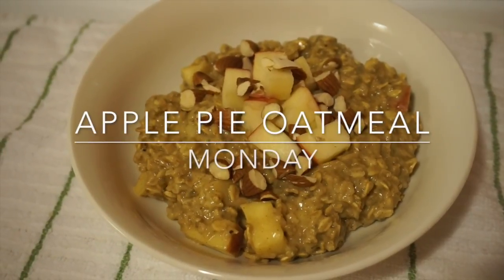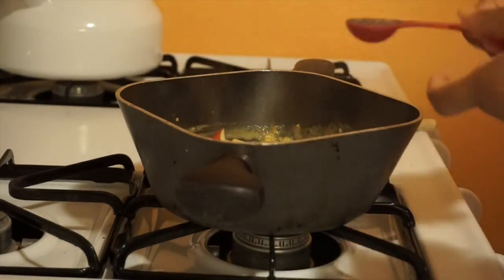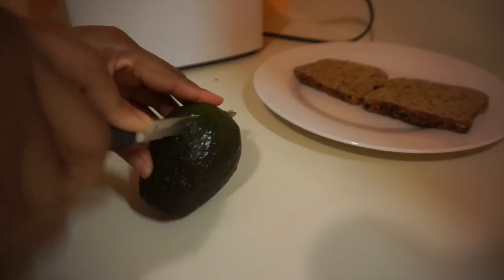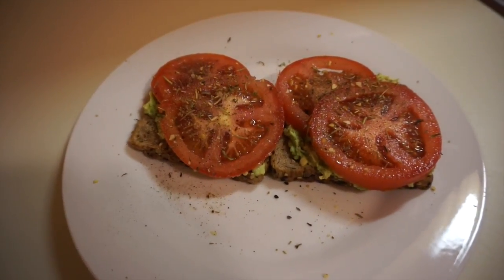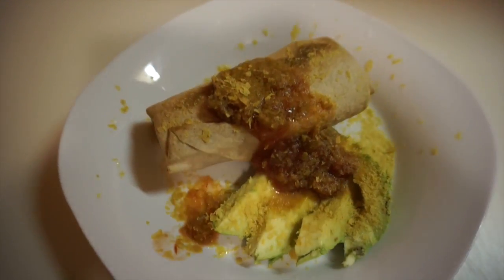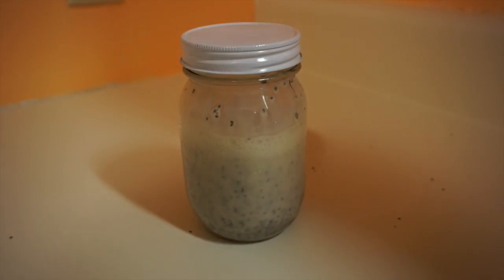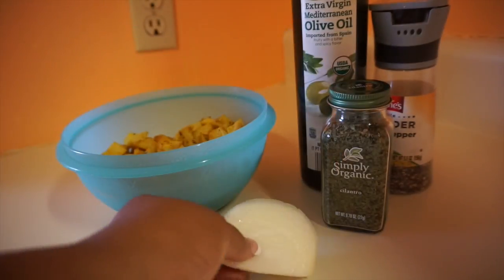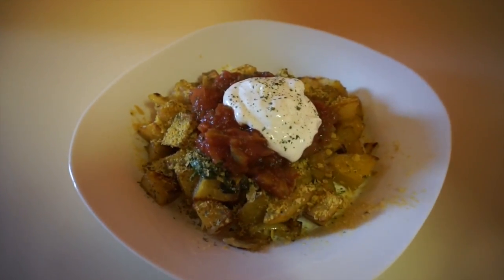What I Ate For Breakfast | Vegan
Hello Beautiful!

Breakfast is the hardest meal for me to eat each day.  I decided to put forth more effort and here is how my week went.  xoxo, Blackberry's Mom

Editing | iMovie